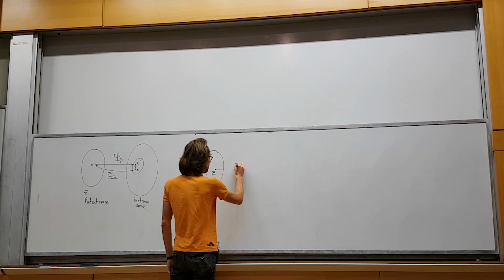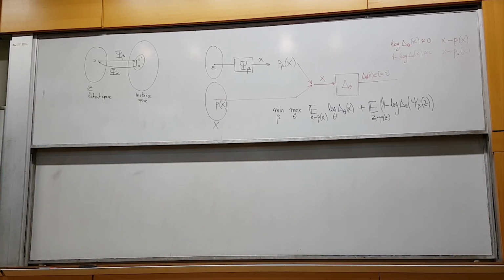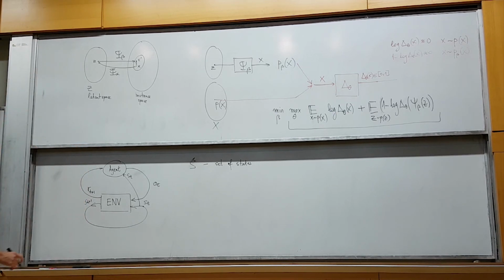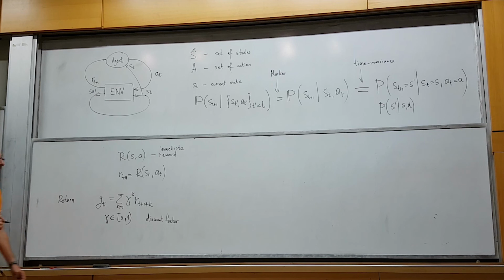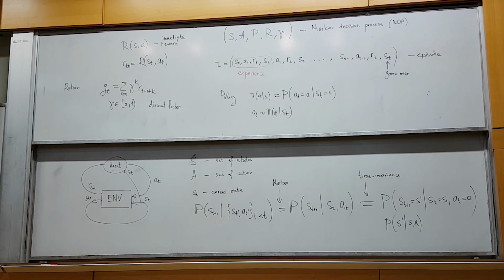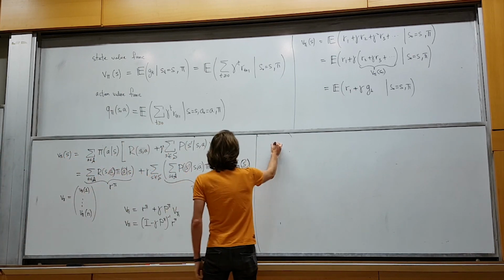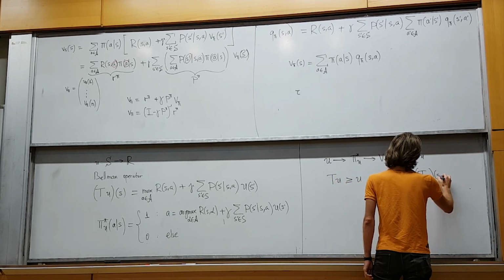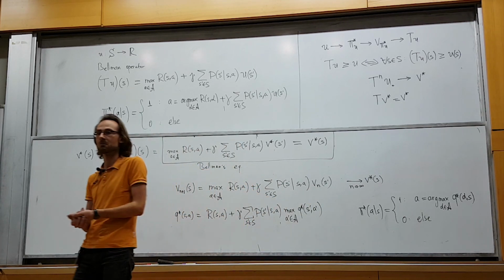Lecture 7 - Reinforcement Deep Learning | Deep Learning on Hardware Accelerators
Reinforcement Learning:
- Markov Decision Processes: Policy, Value & Action functions.
- Optimal Control approach: Bellman equation and dynamic programming.
- Value-based learning.
- Policy-based learning.

Given By:
Prof. Alex Bronstein @ CS department of Technion - Israel Institute of Technology.